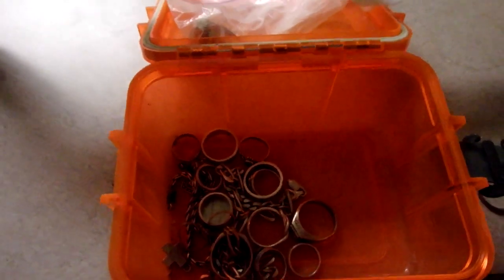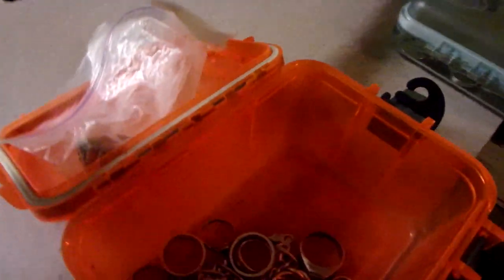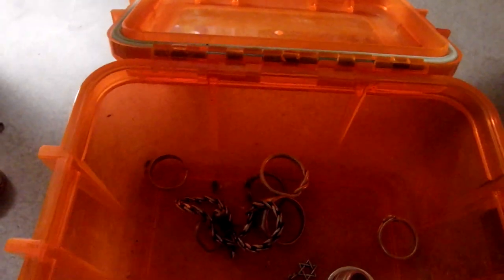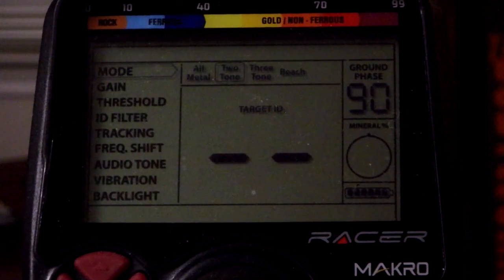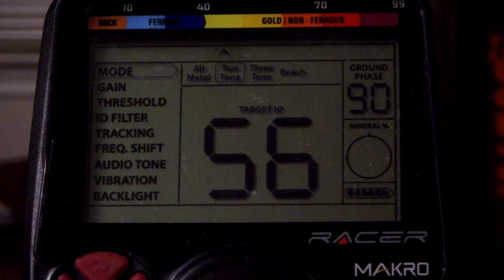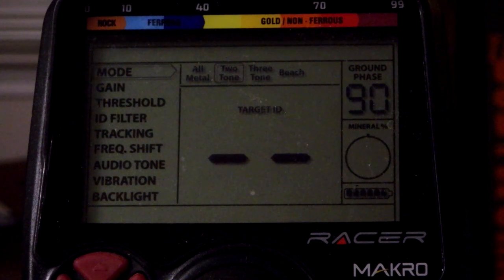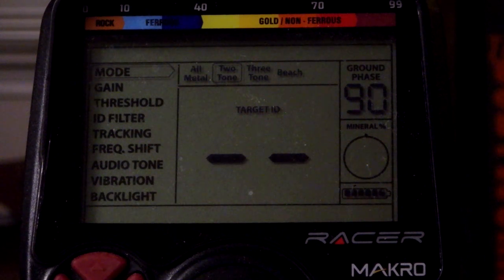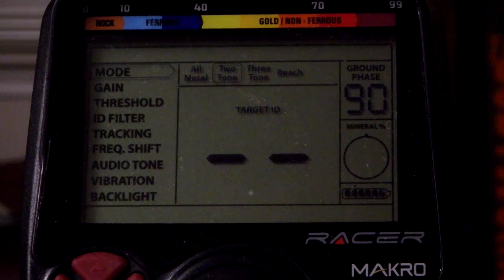Makro Racer Target IDs: Silver targets and,Gold,Nickels,Pull Tabs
I usually do this much earlier but I just realized that I hadn't checked the TIDs of some of my old finds and preferred targets and of course ring pulls and ring tabs.